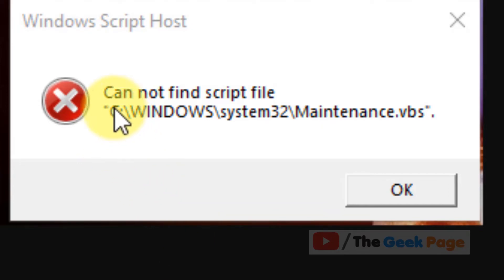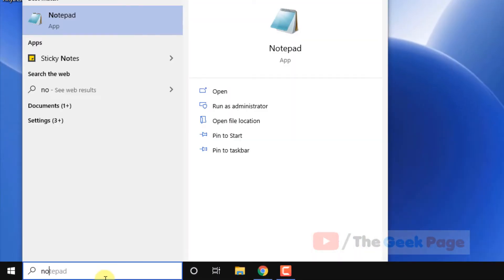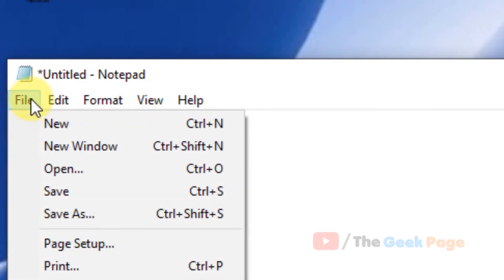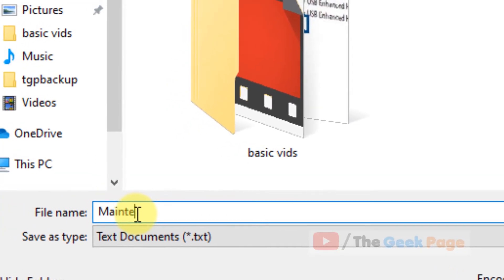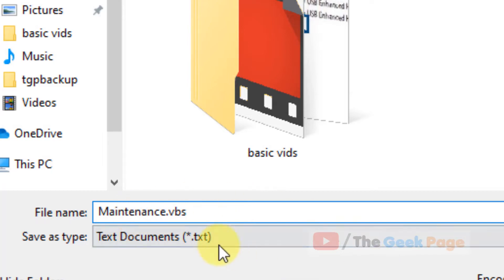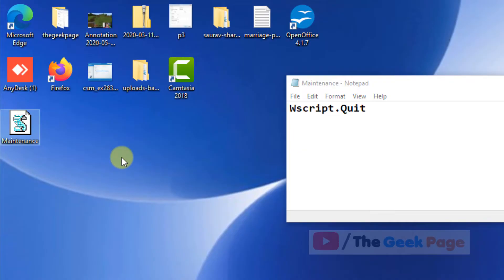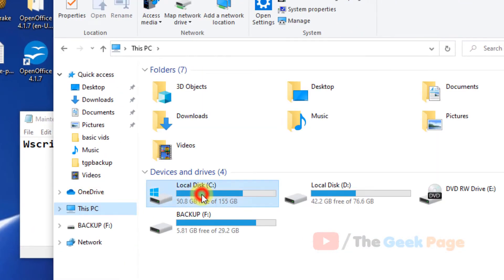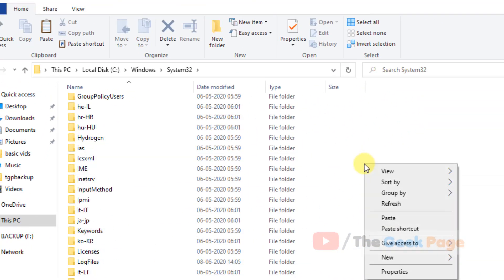Can not Find Script File Maintenance.vbs error in Windows 10 , 11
Can not Find Script File C:\Windows\system32\Maintenance.vbs in Windows 11 , 10